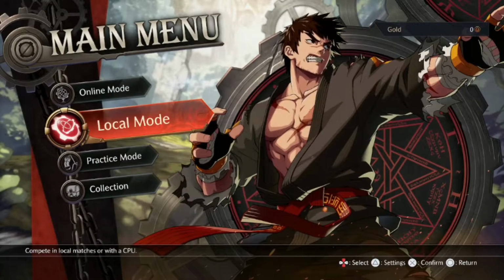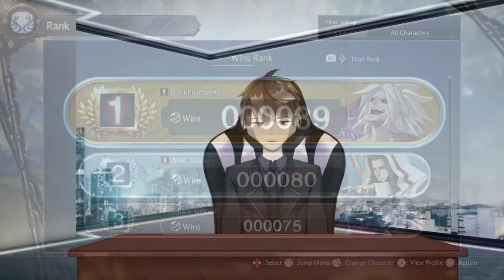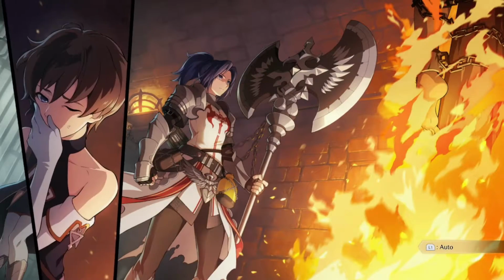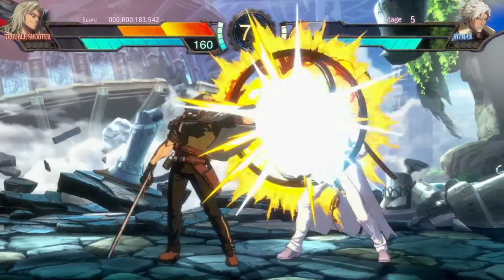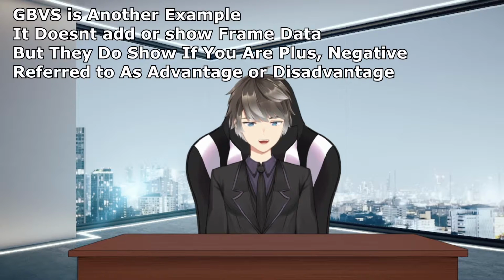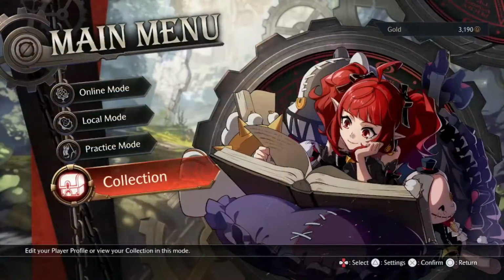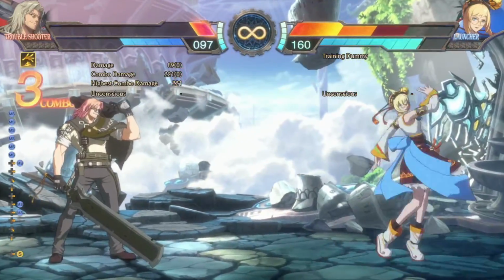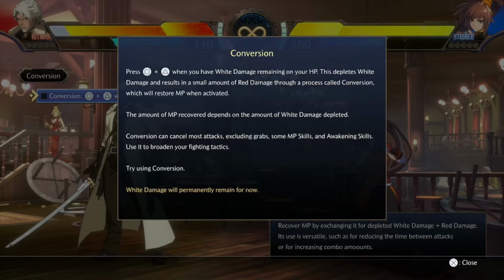DNF Duel Review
So Got My Hands on the Game A Bit Early and Have Been Working on This Review, So Far I am Enjoying the game a lot especially as someone who has been Looking Forward to DNF Duel For A While Now The only thing we need to make it perfect is to get Female Slayer into the game